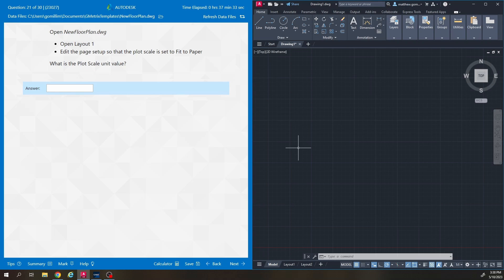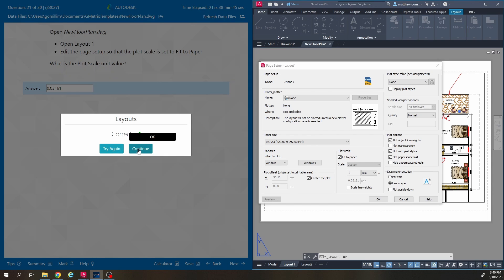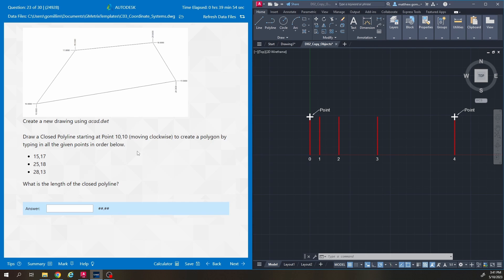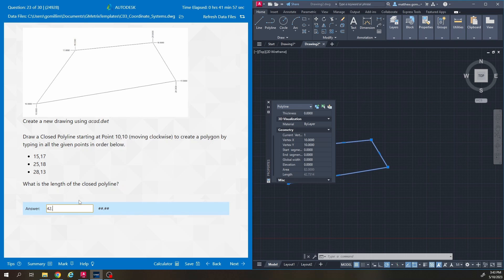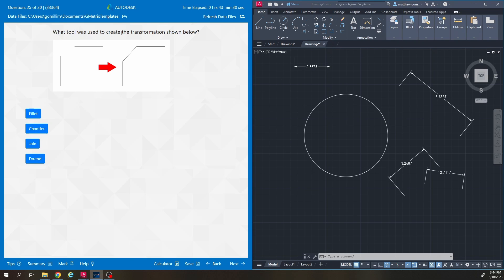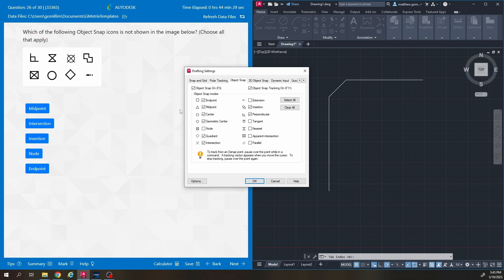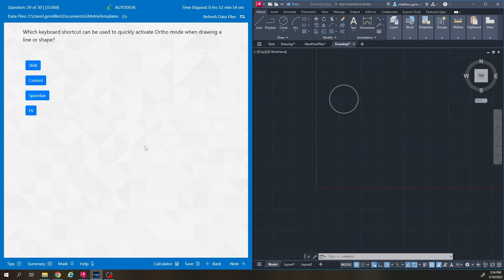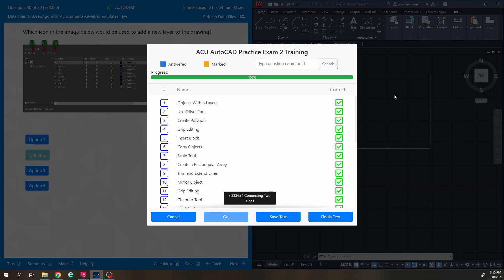Gmetrix Practice Autocad Exam 2 - Questions 21-30